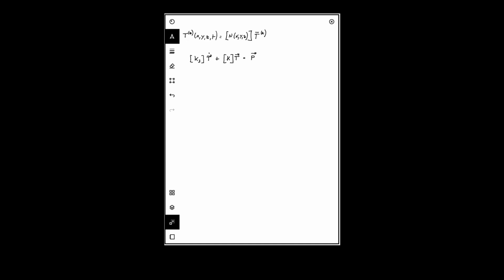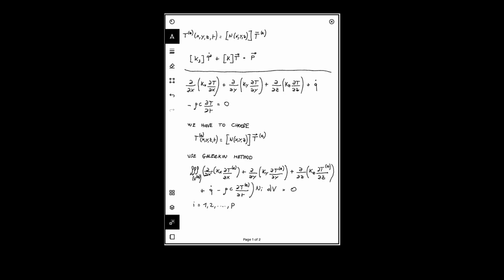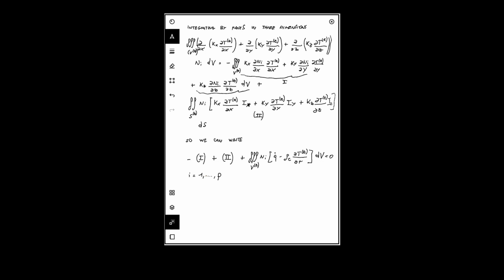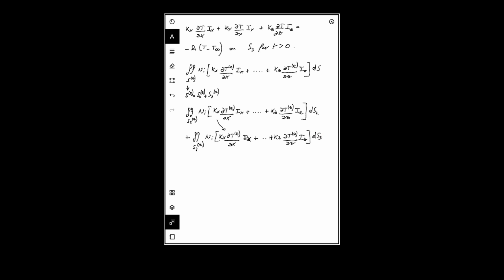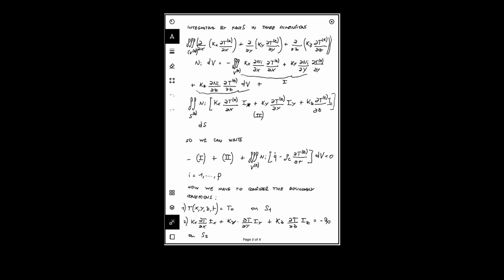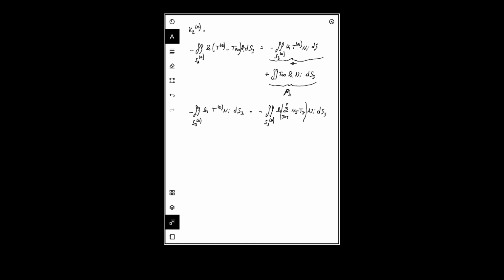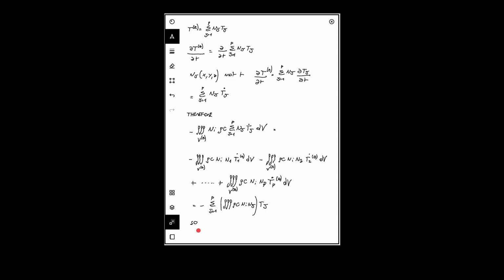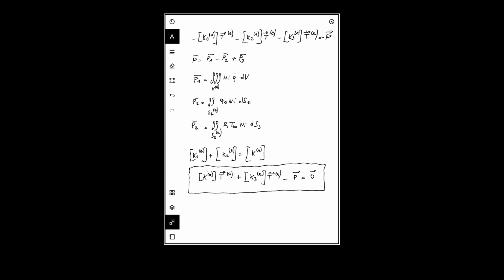Finite element (Galerkin Approach) equations derivation for general Heat Transfer problem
This video deals with the derivation of the Finite element equations using the Galerkin approach (for a single finite element, the final system must be assembled...). The derivation ha been performed using Cartesian coordiantes and is general. Some further video will explain how to specialise the equations for linear interpolation function and quadratic interpolation function.